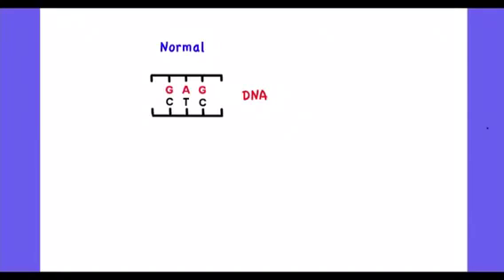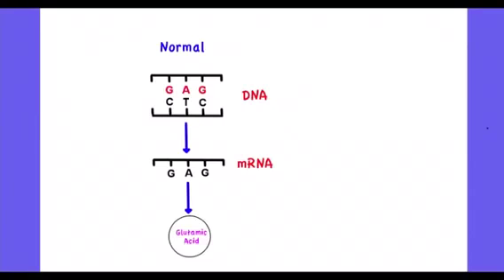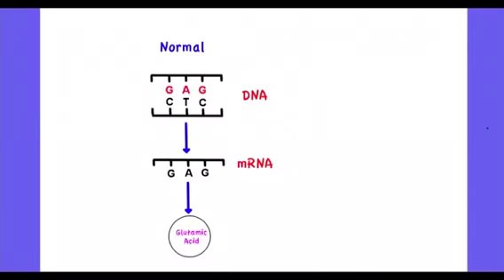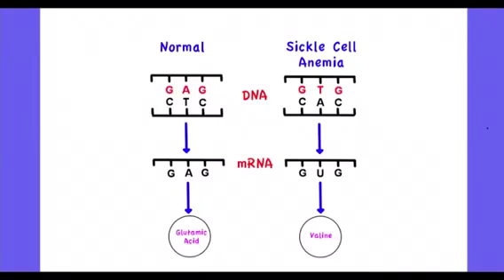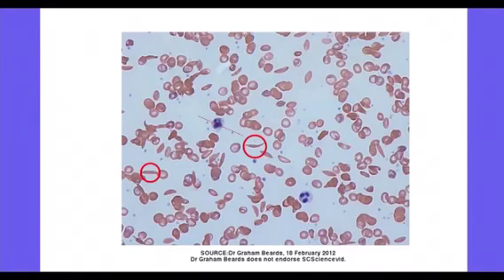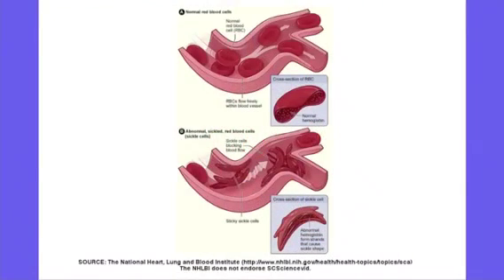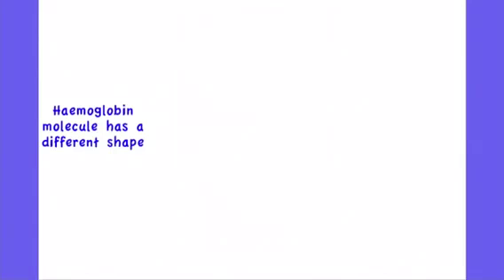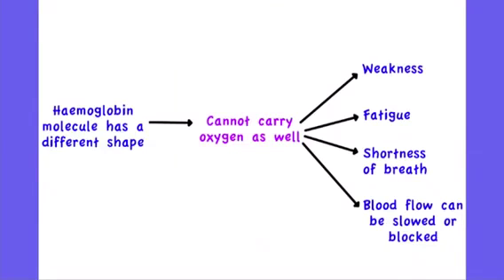الطفرات الجينية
احياء ثاني عشر